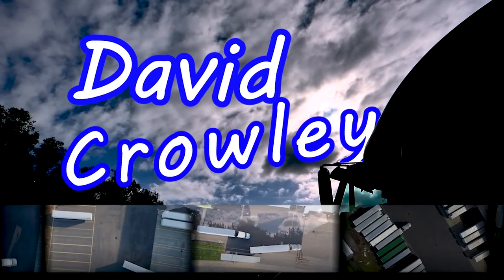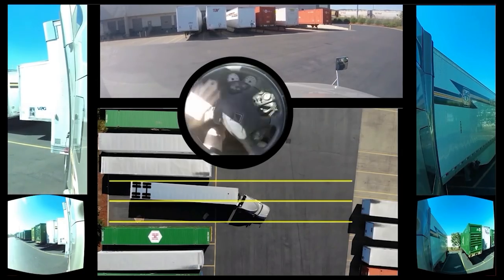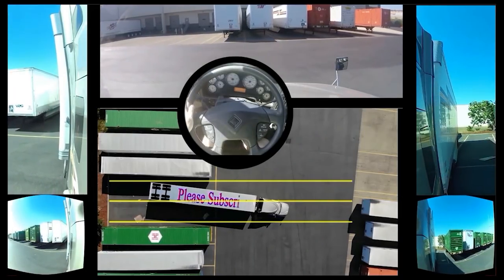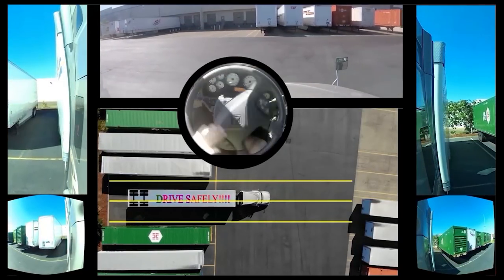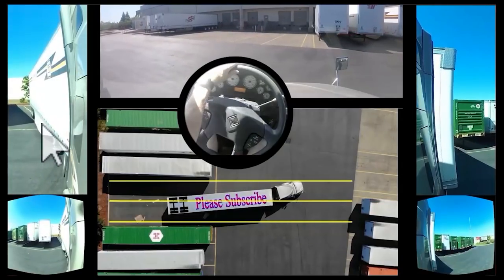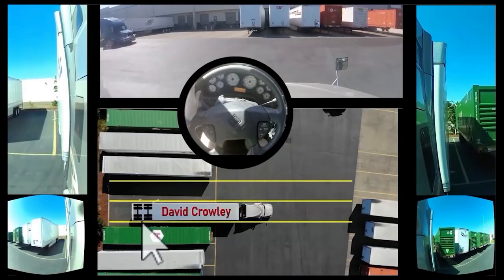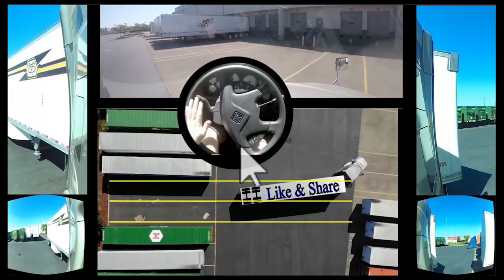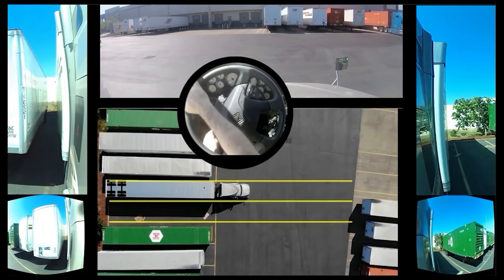My Trucking Skills Tip#24 Backing a 53' Trailer and Pull forwarding